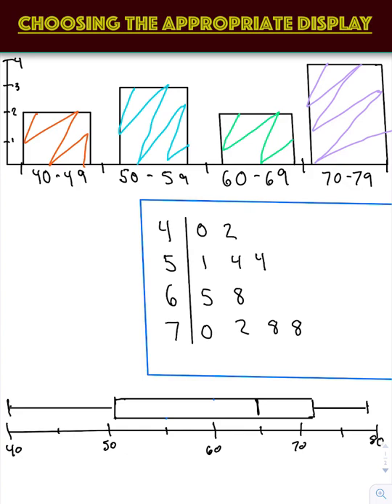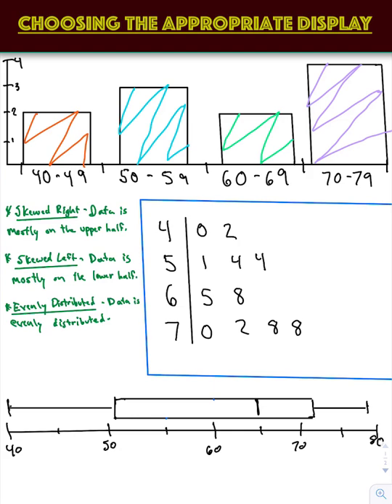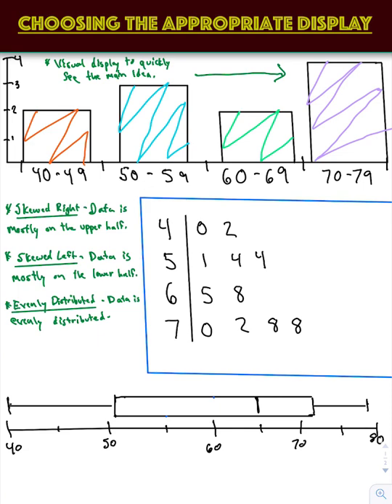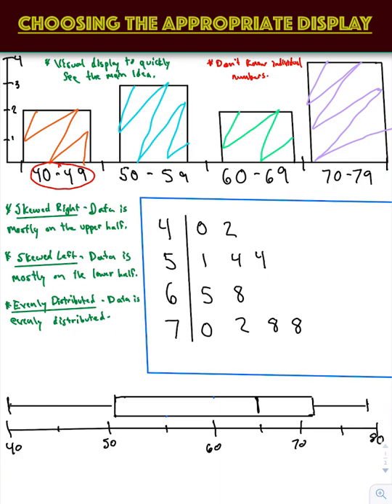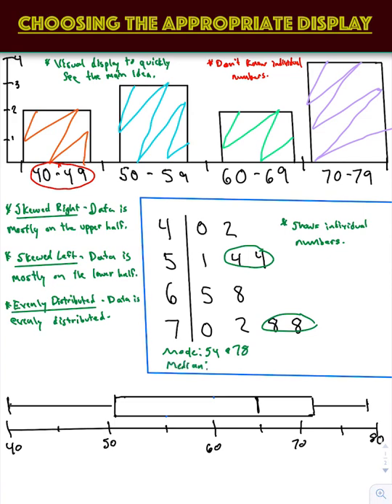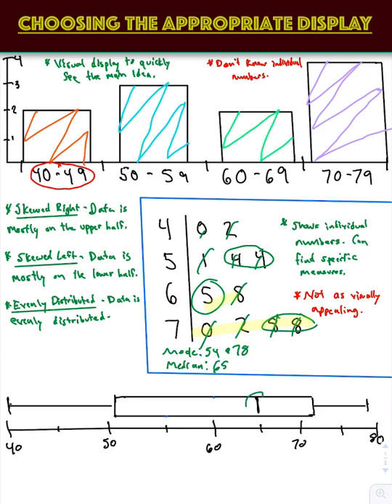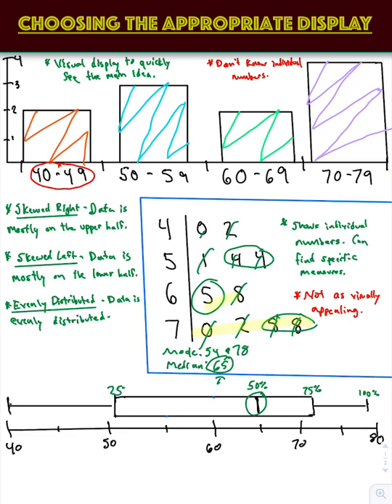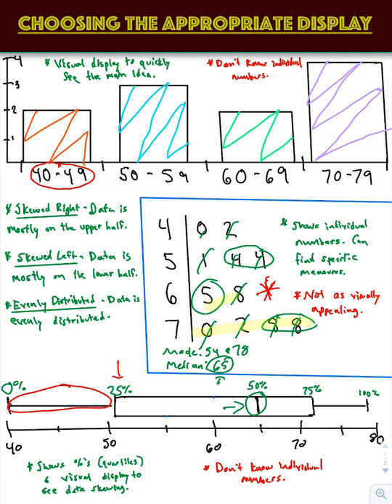Choosing the Appropriate Display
CCS 6.SP.4